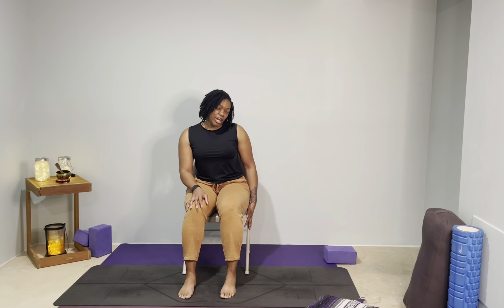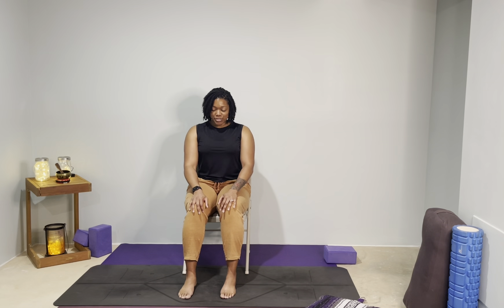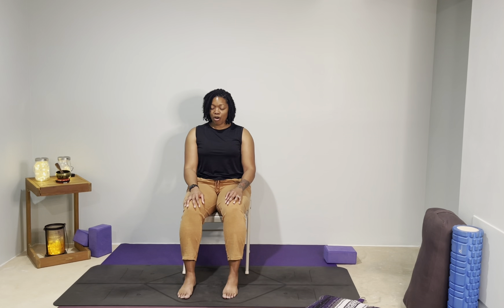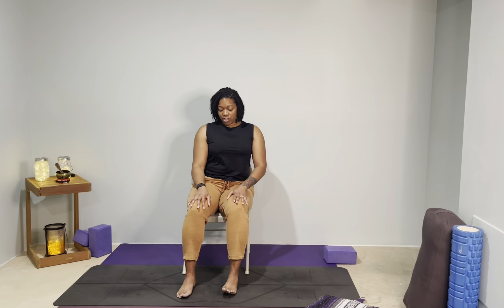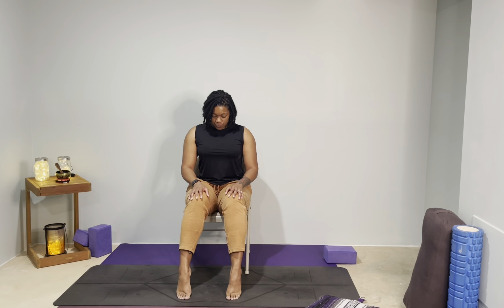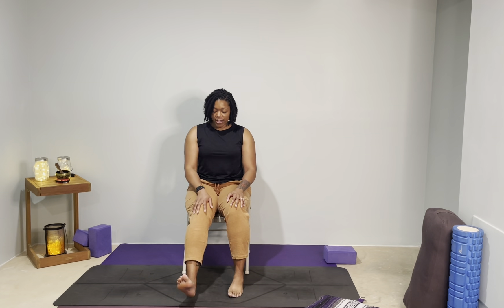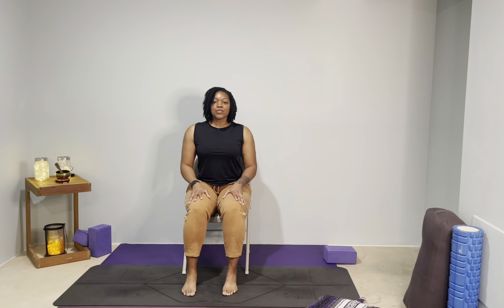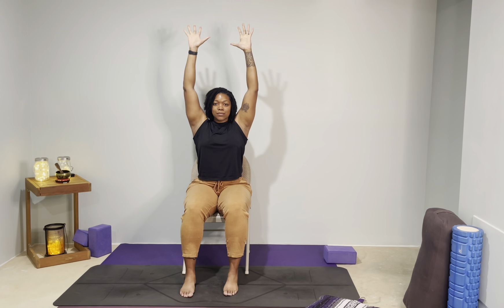Subtle Movements Chair Practice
This chair practice is all about making subtle moves for a big impact - you can move with intention, slow down, breathe through the full length of each pose and linger wherever feels good. This practice includes a few favorites such as a warm up for the wrists and ankles, slow cat and cow and a sequence to help relieve tension in the neck and shoulders. Grab a sturdy chair and a block/textbook and enjoy!